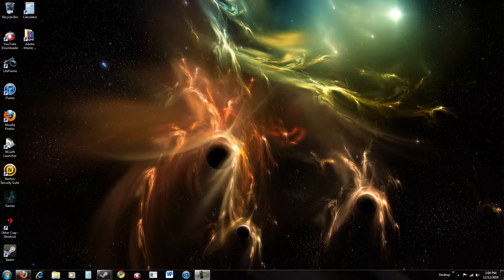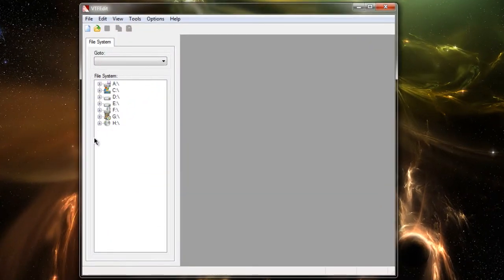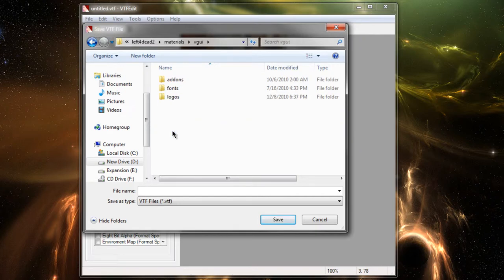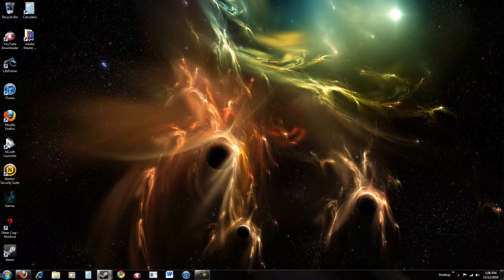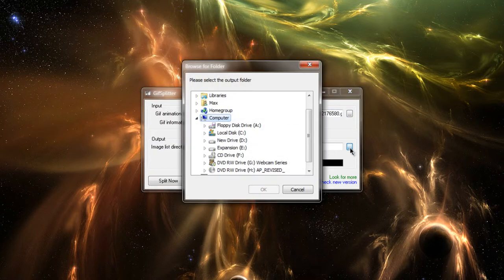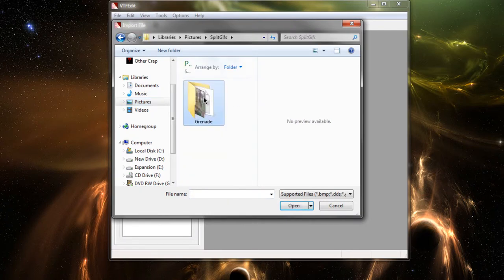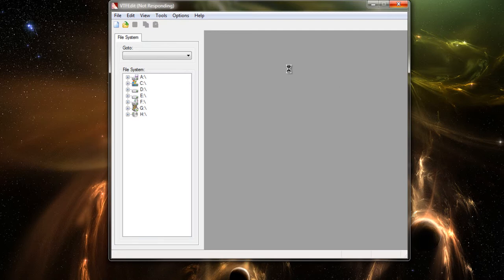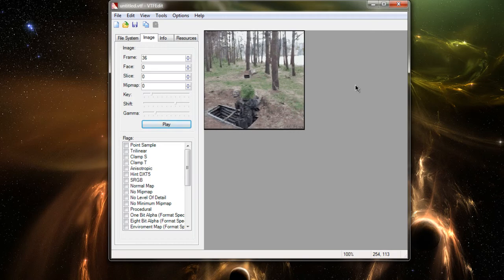Getting an Image to work as a Spray inside a Source Game (Revised)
This revised tutorial is designed for people to create sprays that will be compatible with source engine games such as Counter Strike: Source and Left 4 Dead 1 and 2. It also shows you how to create an animated spray using a .gif image.

If you've been getting an "Image File Corrupt" error or an error about the size of the picture, this video will show you how to fix it.

Feel free to rate, comment, sub, etc...